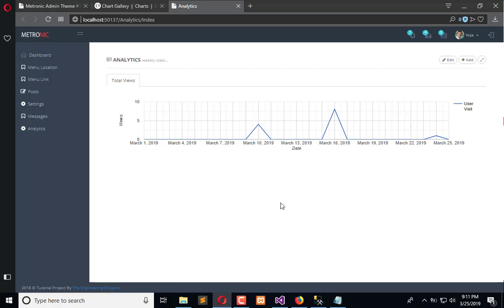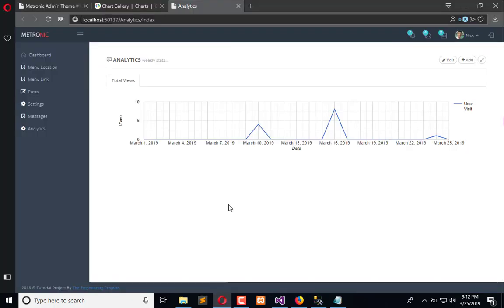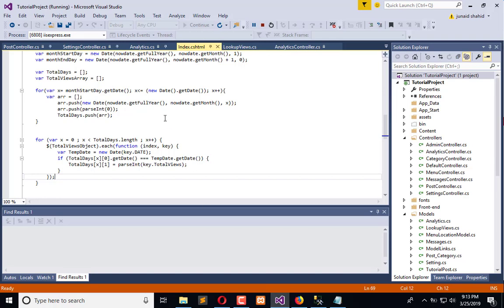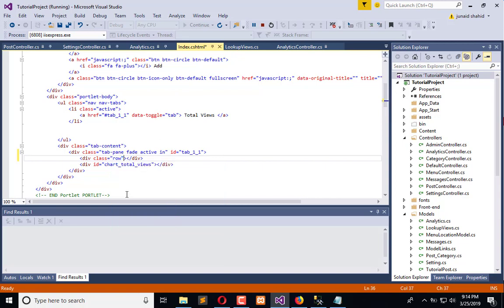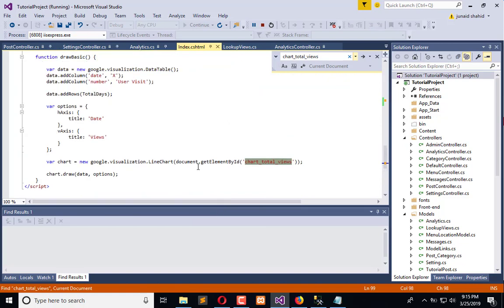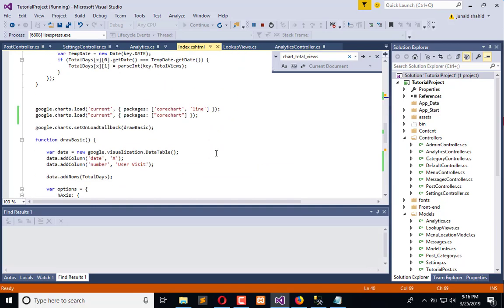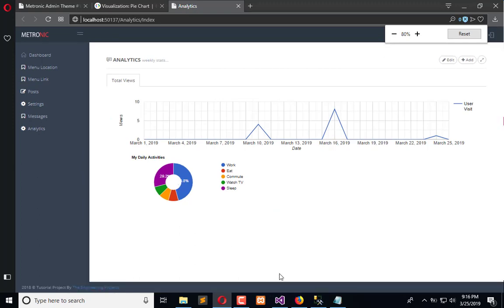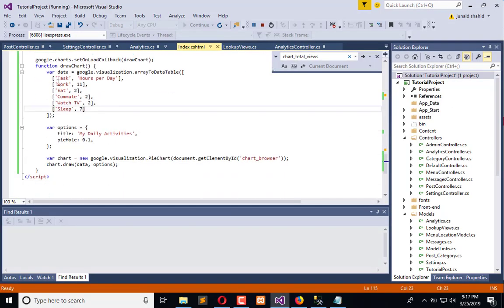278 ASP .NET MVC - Bind Google Donut Chart in Analytics Module Tutorial Project